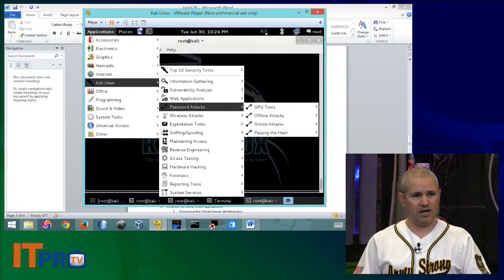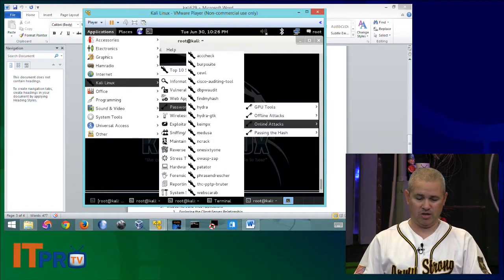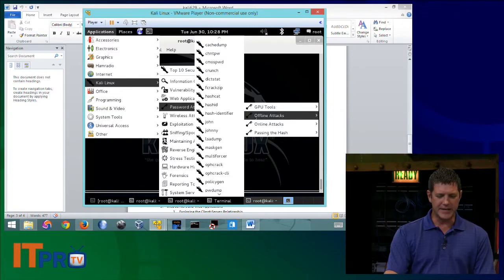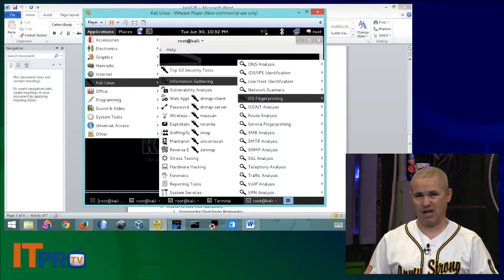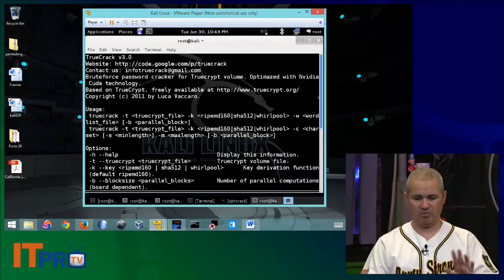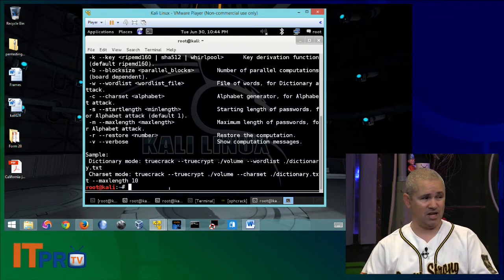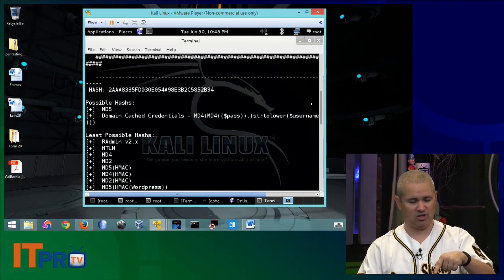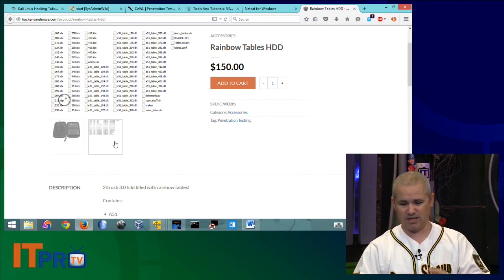HOW TO CRACK THE PASSWORDS | Cracking Passwords Part 1 | #17 | Kali Linux Penetration Test.